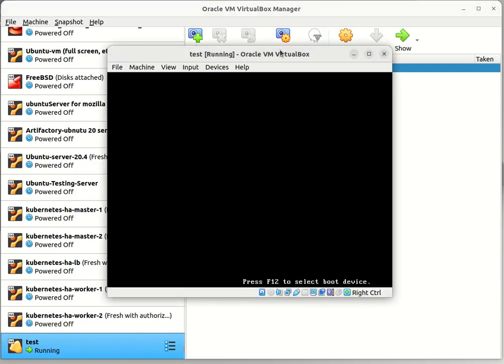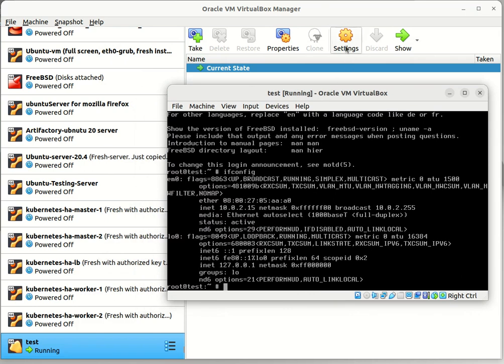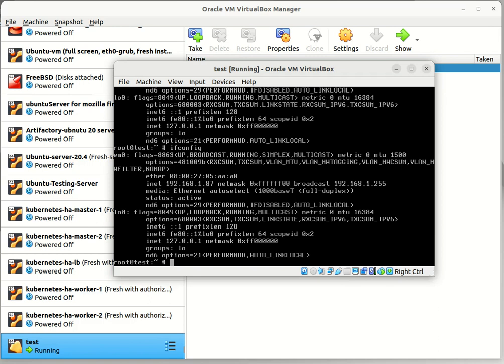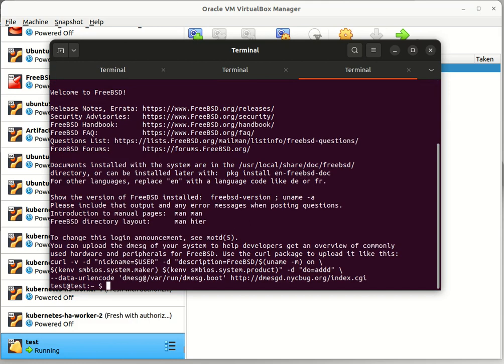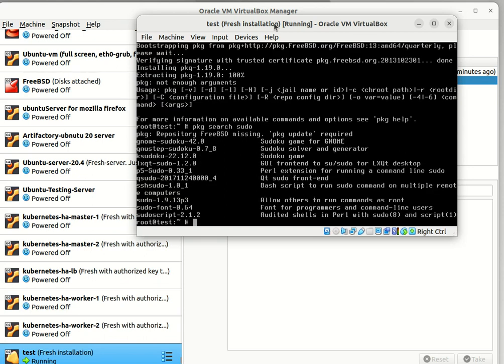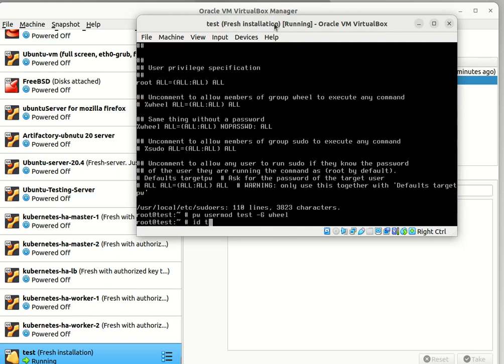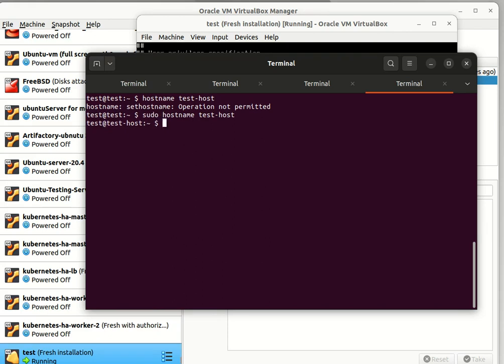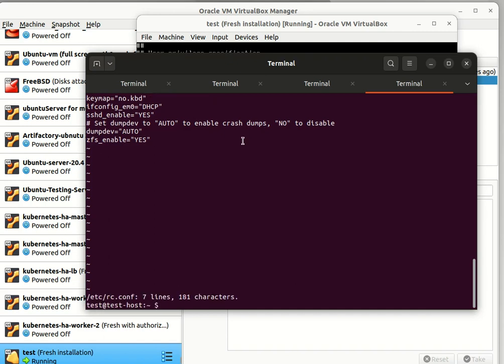4 sudo hostname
FreeBSD